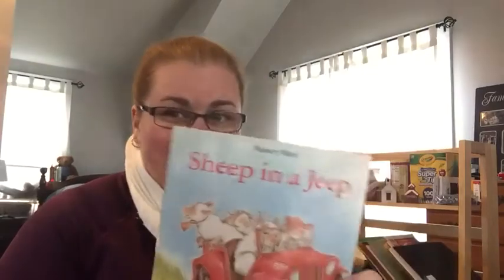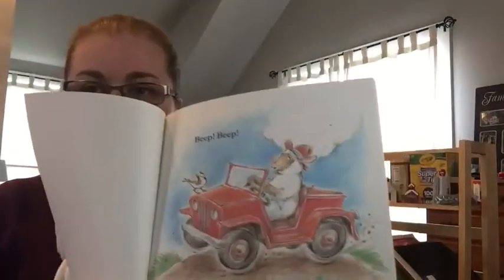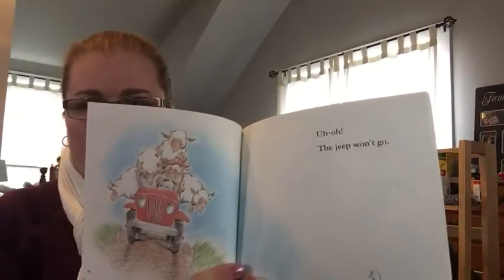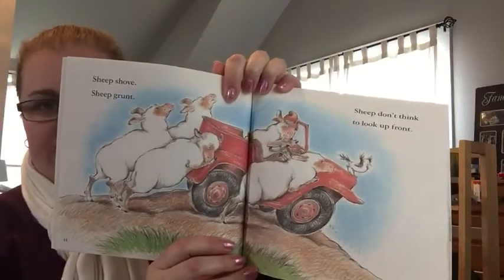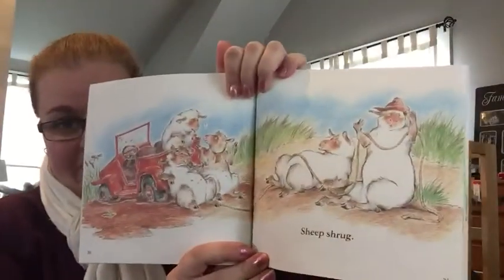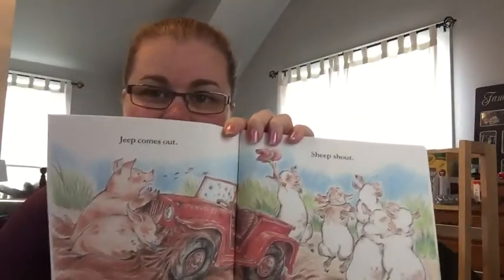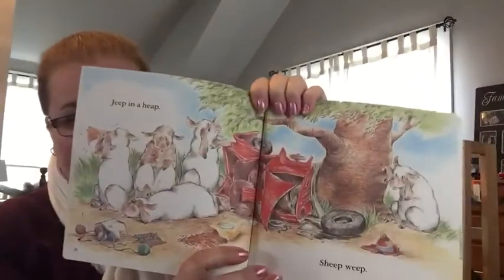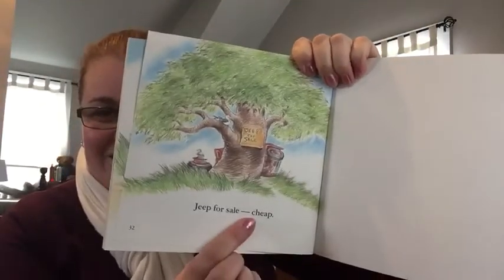Sheep in a Jeep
Miss Alexis reads Sheep In a Jeep 🤩